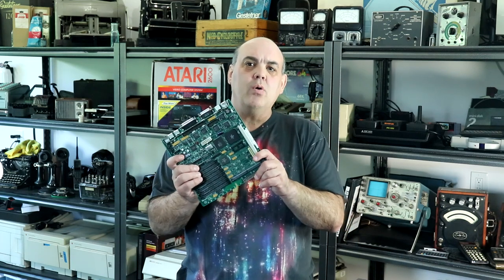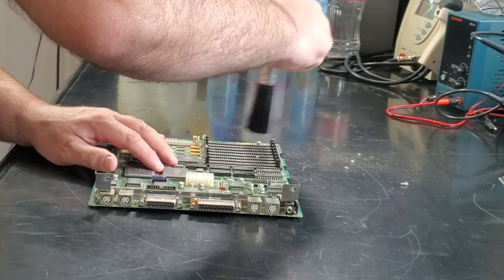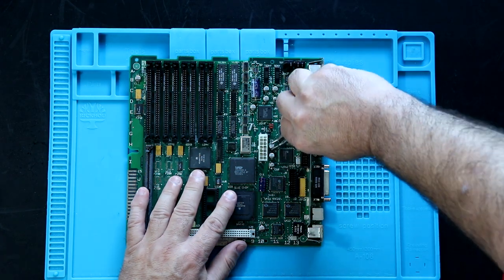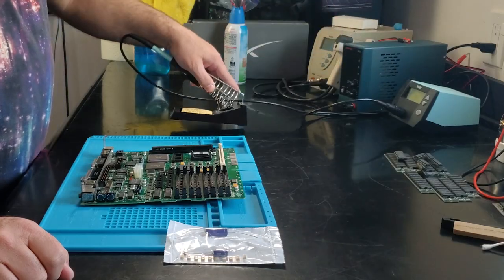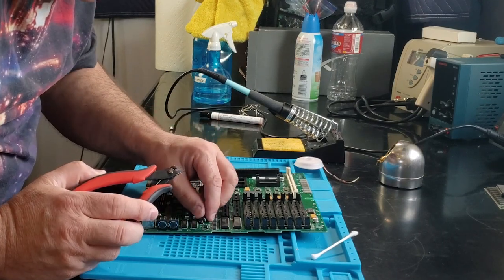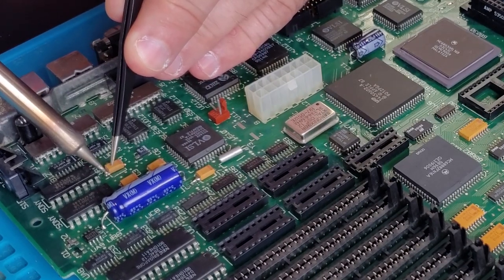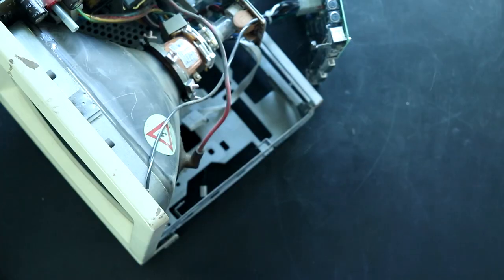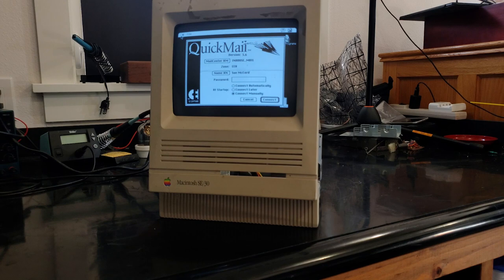Mac SE/30 Mainboard Recap - Mac SE/30 Project Part 3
In this video we are going to clean, restore and recap the mainboard for the Mac SE/30 project. There may be some magic smoke along the way as well :-/

Next time we will recap and restore the power supply and analog board.

00:00 Introduction
00:23 Prep and Cleaning
02:19 Brenden's First Project
02:37 Neutralizing Acid
03:35 Discuss Removal Methods
04:14 New Capacitor Discussion
05:42 Replacement Attempt with Soldering Iron
06:55 How to Replace Cap with Lifted Pad
07:30 Remaining Board Recap
09:36 My Early Mac Story
11:11 First Power-Up - Magic Smoke
12:00 Re-Recap
12:17 Final Test

RavenWolf Retro Tech gives you new vintage tech videos regularly. Recent videos include the examination of a pair of Mac SE/30s from a garage sale, one of which is the subject of this restoration series.

We have also completed a Commodore 64 with a psychedelic problem, a 1984 Osborne Executive unboxing and restoration, a 1970s HP 45 scientific calculator restoration and several videos repairing and restoring Commodore 64s and a dead 1541 disk drive. At RavenWolf Retro Tech we restore and explore vintage technology.

Now that we are moved into the new shop, the frequency of videos is increasing. I’ll keep putting out videos as I can but I promise to focus on higher quality videos that don’t waste your time over frequent, low effort projects. I currently have about half a dozen videos in various states including a series on this Mac SE/30 restoration, part 2 of the Osbourne Executive Restoration (I know, its about time) and a video on Commodore 64 video output options.